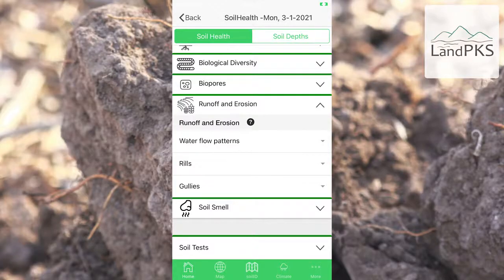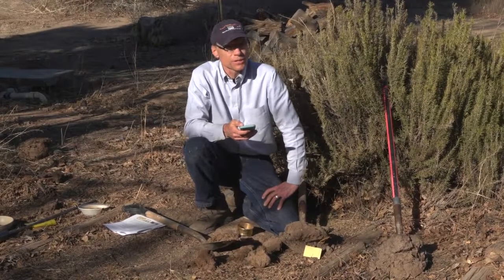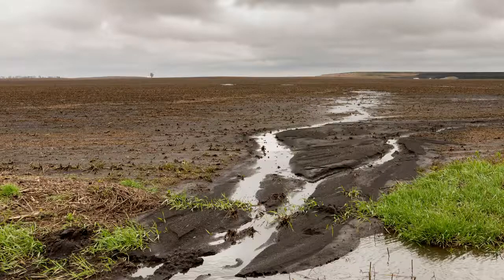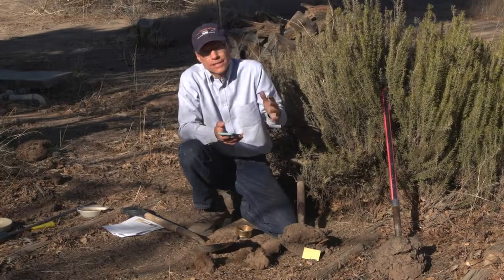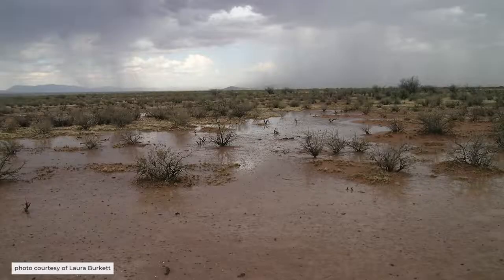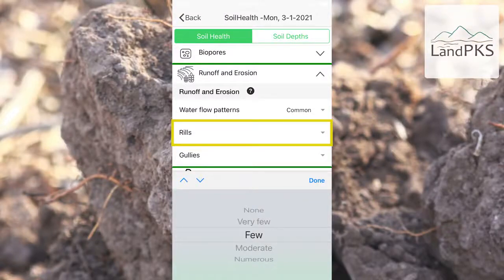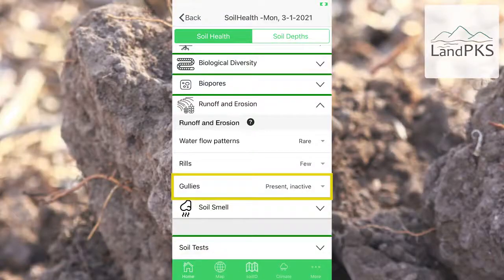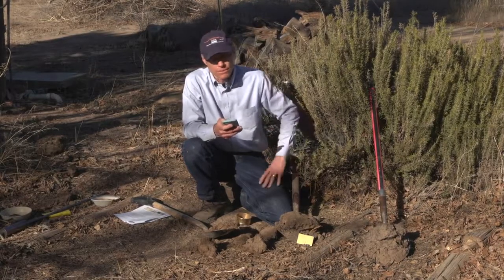Soil health trainings 13 runoff & erosion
Dr. Jeff Herrick at Jornada Experimental Range